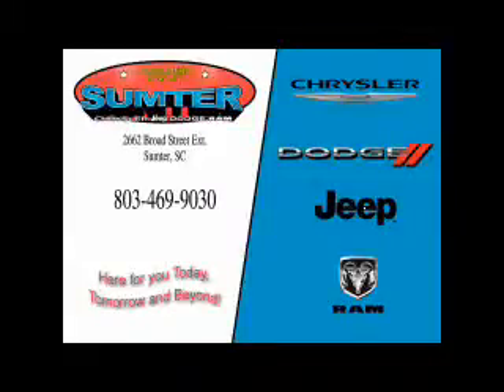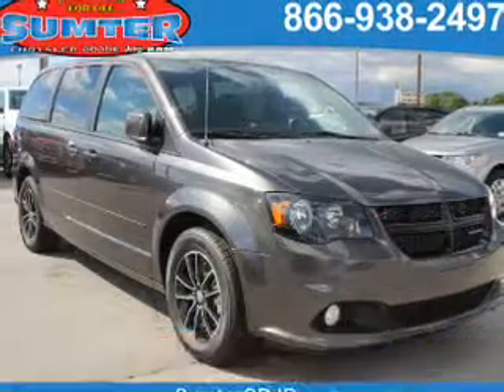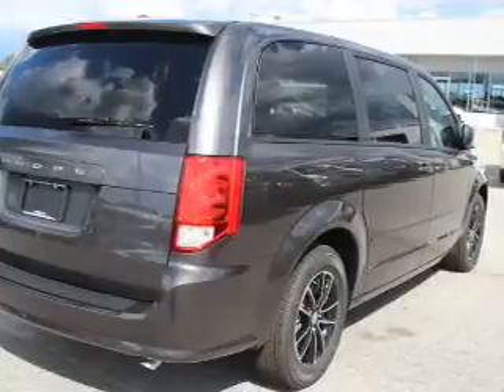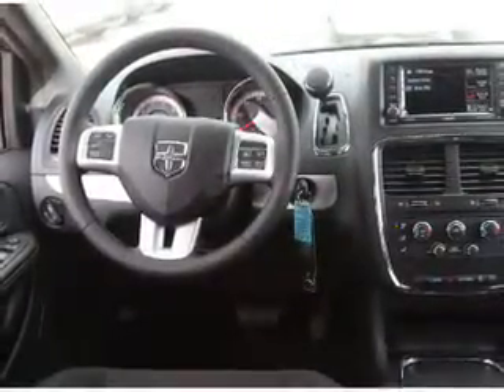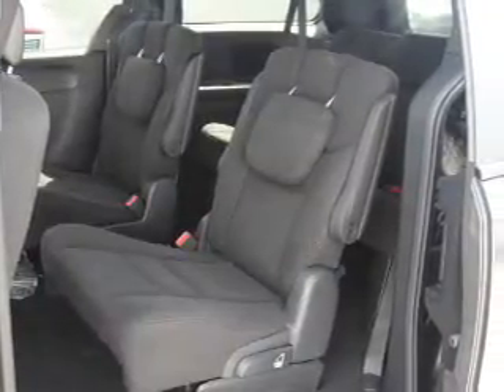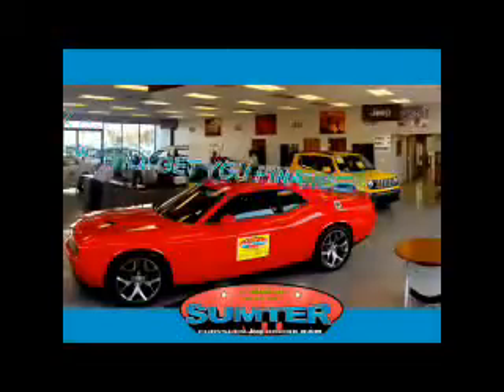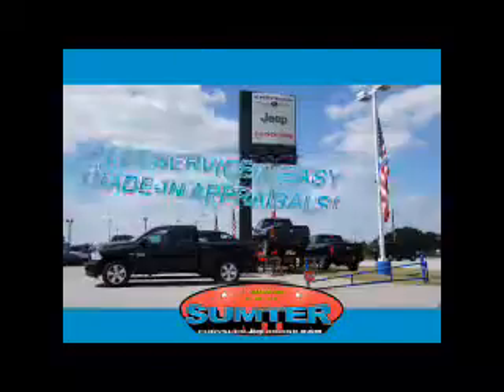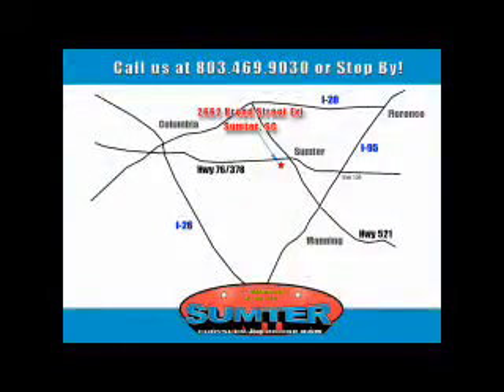2016 Dodge Grand Caravan 16268 - Sumter SC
Year: 2016
Make: Dodge
Model: Grand Caravan
Trim: SXT
Engine: 3.6 liter 6 Cylindercylinder FWD
Transmission: Automatic
Color: Granite Crystal Clea
Mileage: 0
Address:
2662 Broad St
Sumter, SC 29150
VIN:2C4RDGCG5GR335848